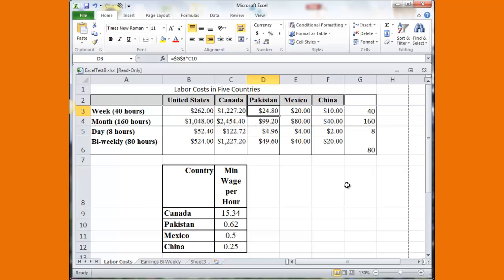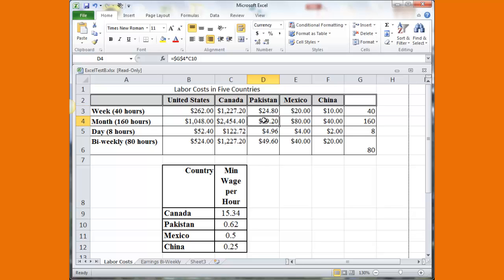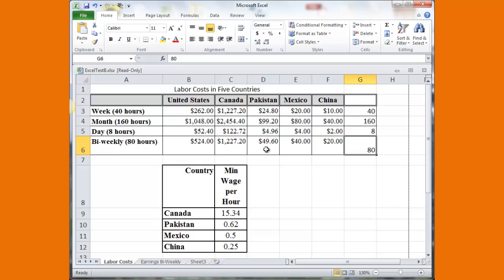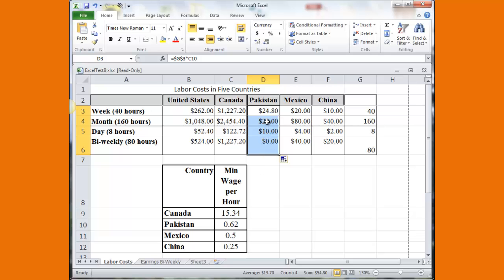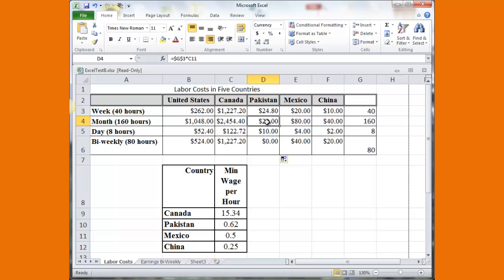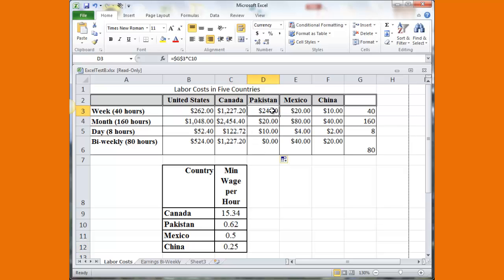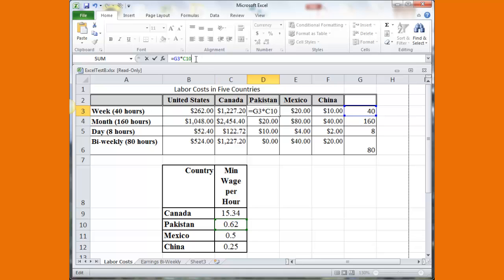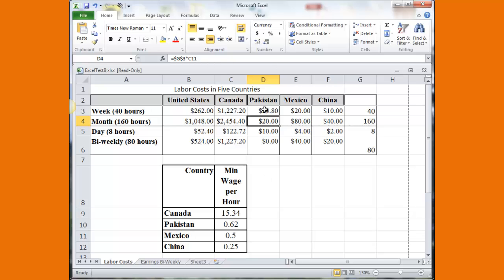Absolute and Relative Cell Addresses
Discussion of when to use which one and why